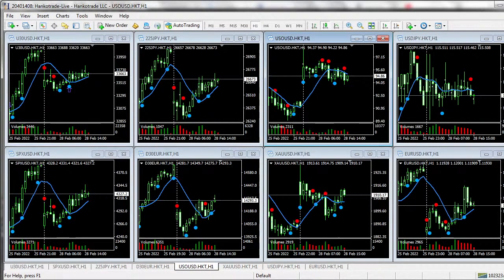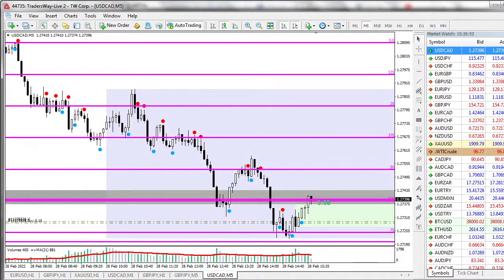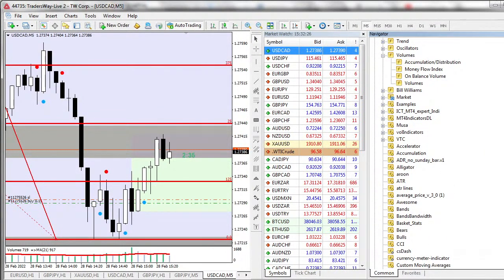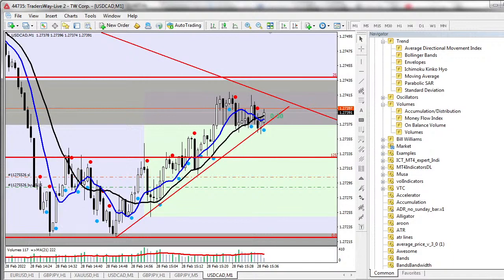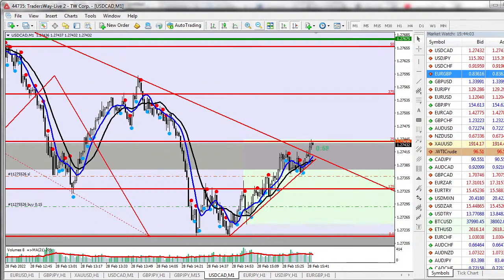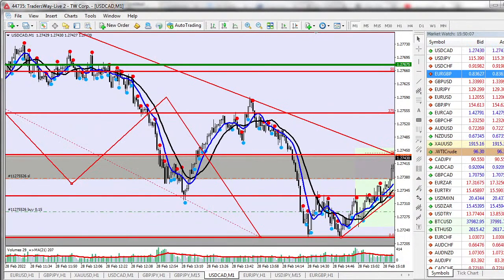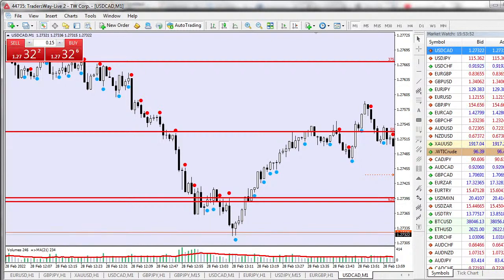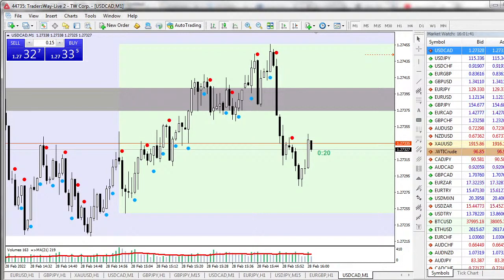Live Forex Analysis and Breakdown - 28th February 2022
Breaking down and analysis forex pairs.